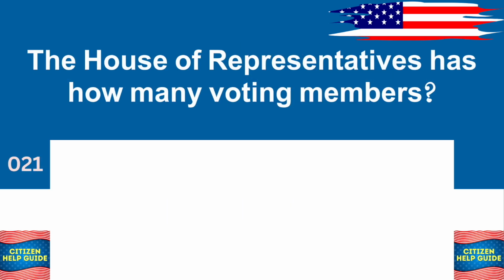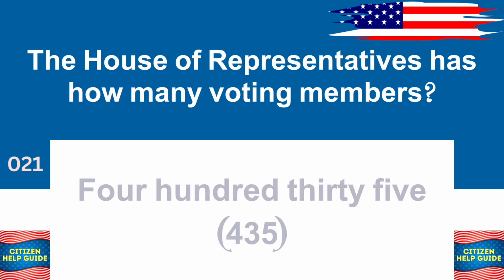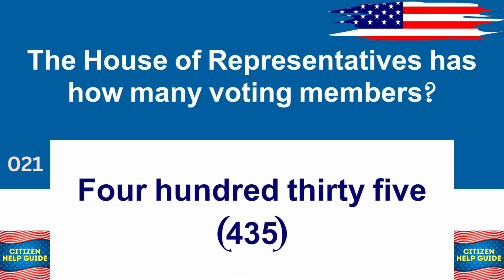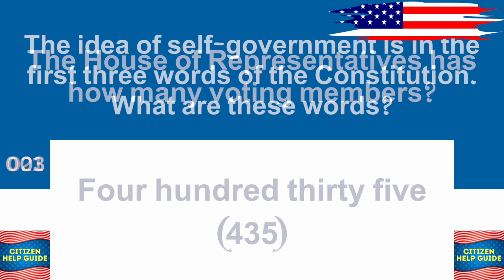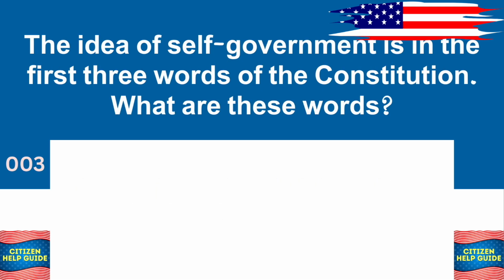2025 random 100 civics questions and answers - U.S. citizenship interview 2025 I N400 Interview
This is a slow version of 100 civics questions 2008 version.

This is a random order video. In this video, we present "100 Civics Questions & Answers" to help you ace the test.